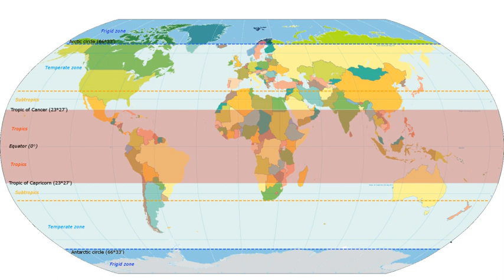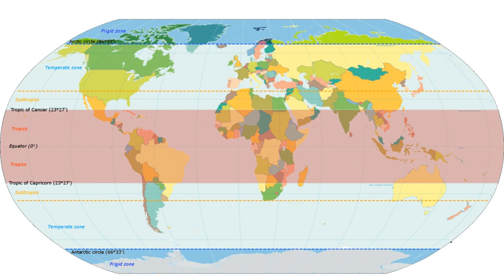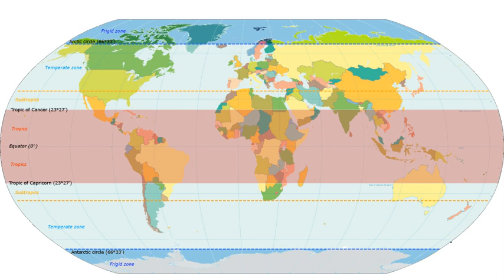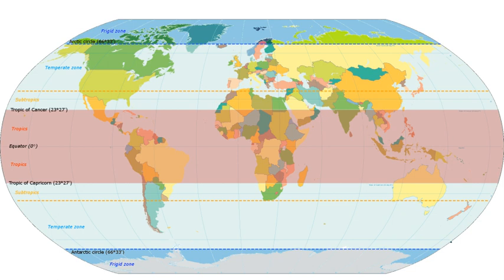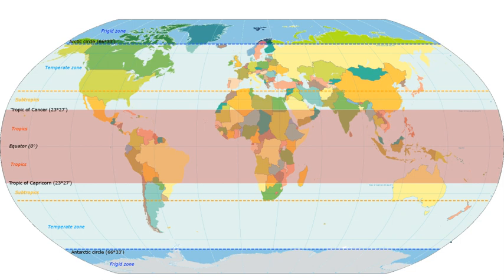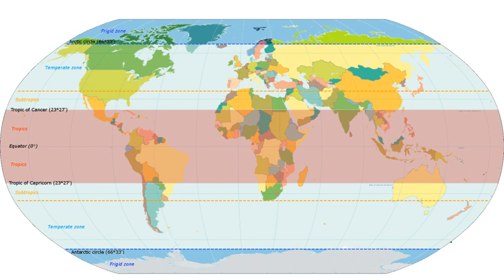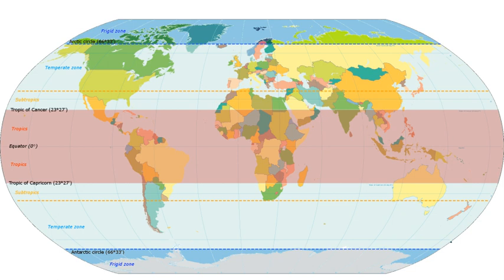Temperate | Wikipedia audio article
00:02:06 1 Zones and climates
00:02:55 1.1 Subtropics
00:03:28 1.1.1 Humid Subtropical (Cfa)
00:04:16 1.1.2 Monsoonal Subtropical (Cwa)
00:04:58 1.1.3 Mediterranean (Csa, Csb)
00:05:52 1.1.4 Subtropical/Tropical Highland (Cfb, Cwb)
00:06:24 1.2 Middle-Latitudes
00:06:58 1.2.1 Oceanic (Cfb)
00:07:46 1.2.2 Continental (Dfa, Dwa, Dsa, Dfb, Dwb, Dsb)
00:08:46 1.3 Subpolars
00:09:10 1.3.1 Subpolar-Oceanic (Cfc, Cwc, Csc)
00:10:56 1.3.2 Boreal/Subarctic (Dfc, Dwc, Dsc, Dfd, Dwd, Dsd)
00:11:54 2 Human aspects
00:12:03 2.1 Demography, fauna and flora
00:12:47 2.2 Agriculture
00:13:18 2.3 Urbanization
00:13:57 3 Misconceptions
00:16:05 4 See also

- Socrates

SUMMARY
In geography, the temperate or tepid climates of Earth occur in the middle latitudes, which span between the tropics and the polar regions of Earth. These zones generally have wider temperature ranges throughout the year and more distinct seasonal changes compared to tropical climates, where such variations are often small. They typically feature four distinct seasons, Summer the warmest, Autumn the transitioning season to Winter, the colder season, and Spring the transitioning season from winter back into summer. In the northern hemisphere, the year starts with winter, transitions in the first halfyear through spring into summer, which is in mid-year, then at the second halfyear through autumn into winter at year-end. In the southern hemisphere, the seasons are swapped, with summer in between years and winter in mid-year.
The temperate zones (latitudes from 23.5° to the polar circles at about 66.5°, north and south) are where the widest seasonal changes occur, with most climates found in it having some influence from both the tropics and the poles. The subtropics (latitudes from about 23.5° to 35°, north and south) have temperate climates that have the least seasonal change and the warmest in winter, while at the other end, Boreal climates located from 55 to 65 north latitude have the most seasonal changes and long and severe winters.
In temperate climates, not only do latitudinal positions influence temperature changes, but sea currents, prevailing wind direction, continentality (how large a landmass is), and altitude also shape temperate climates.
The Köppen climate classification defines a climate as "temperate" when the mean temperature is above −3 °C (26.6 °F) but below 18 °C (64.4 °F) in the coldest month. However, in more recent climate classifications climatologists use the 0 °C (32.0 °F) line .